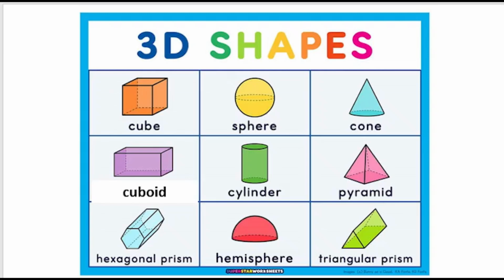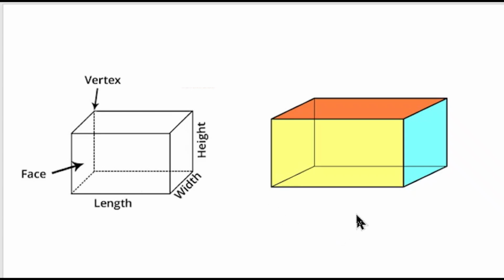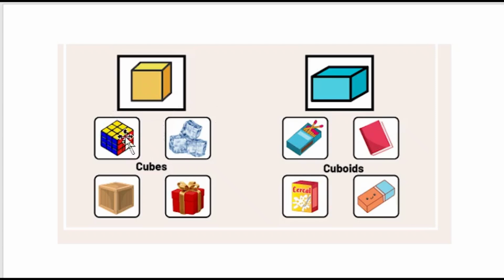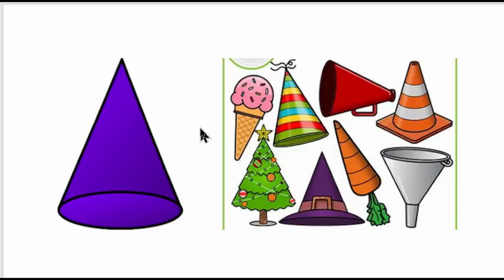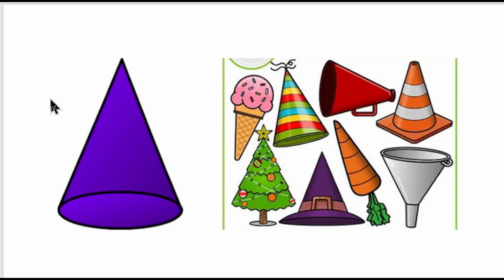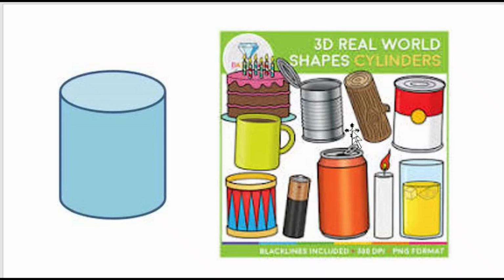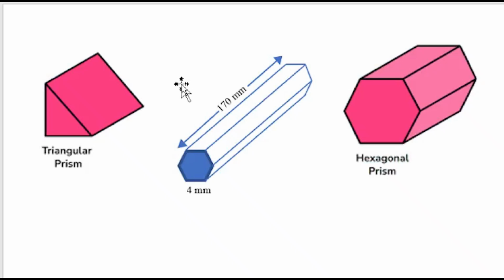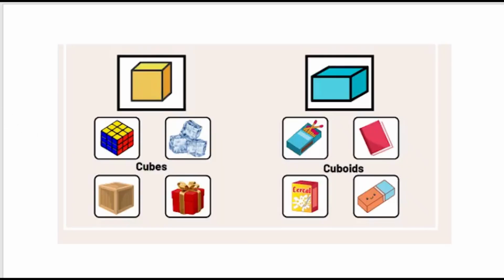Online Math Class for Std 1 Child - 3D Shapes Introduction